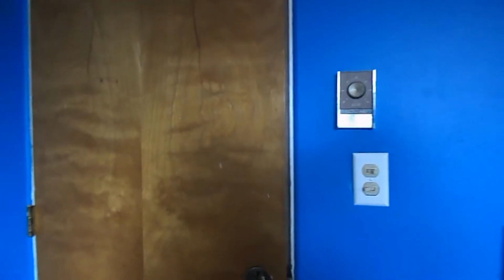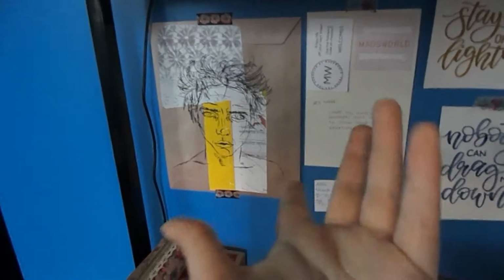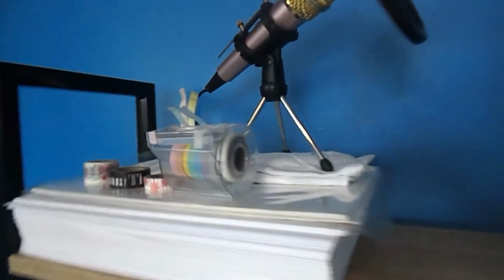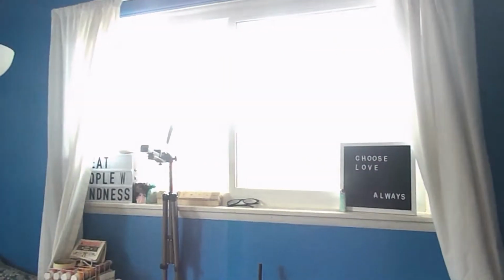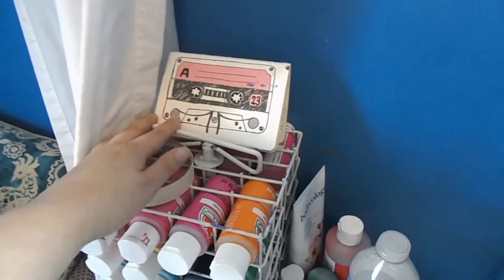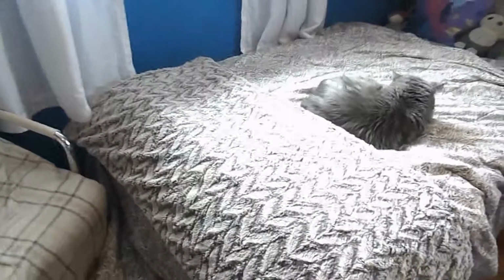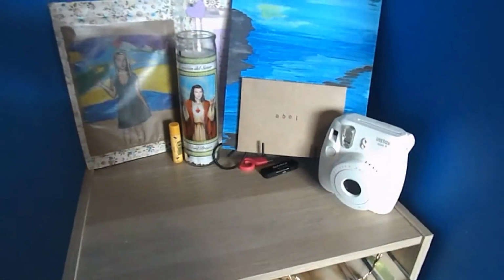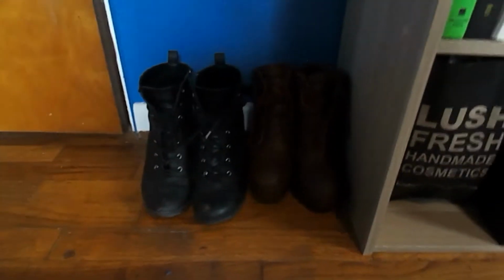Room Tour! | SnazzyStarlight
Since folks asked for it, here's the current room and studio setup!